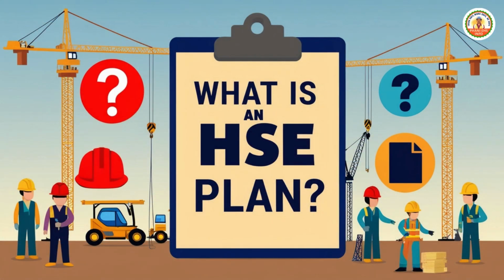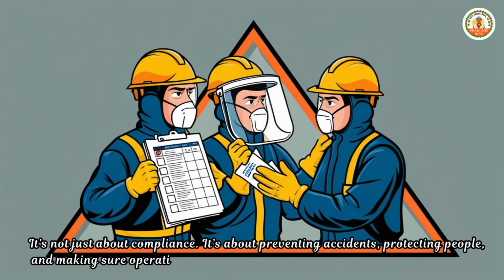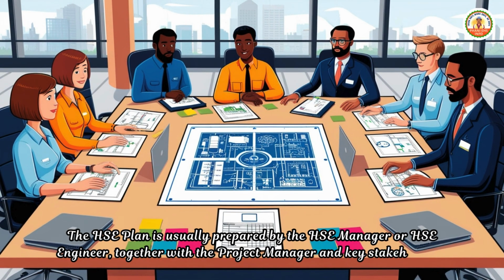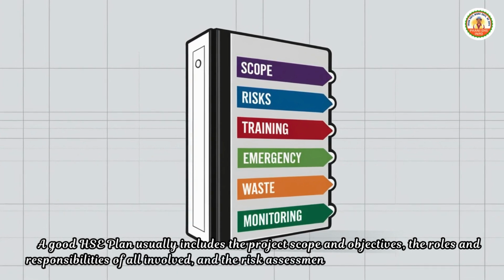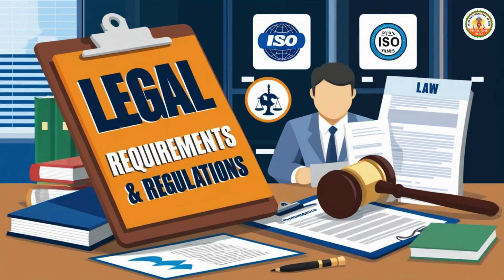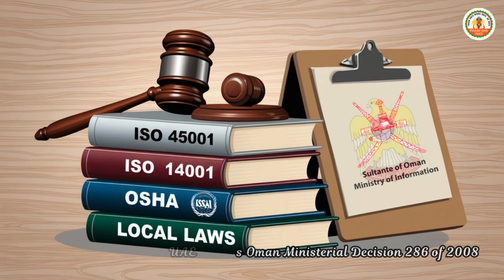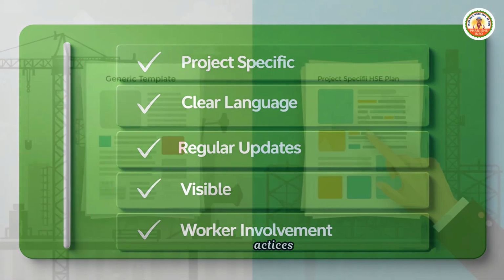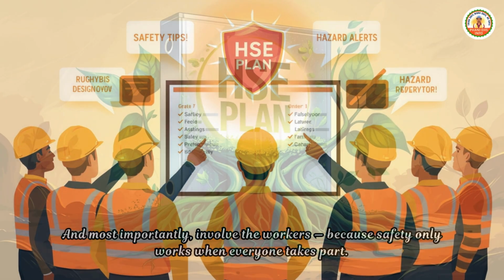HSE Plan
🚧 HSE PLAN – What it is, Why it Matters, and Who’s Responsible 🚧
Safety is the backbone of every project. In my latest video, I explain:
✅ What it is: A plan to identify hazards and manage risks.
✅ Why it matters: Keeps people safe and projects running smoothly.
✅ Who’s responsible: Everyone on-site, from management to workers.
Make your HSE Plan clear, practical, and project-specific to turn safety into a culture, not just paperwork.